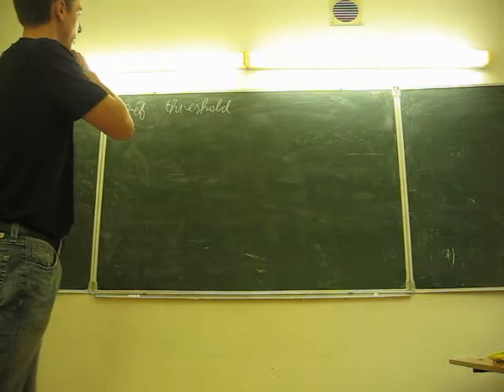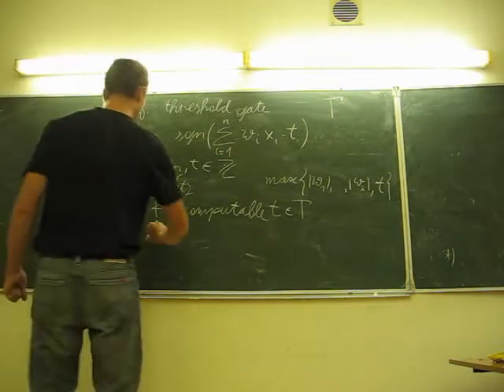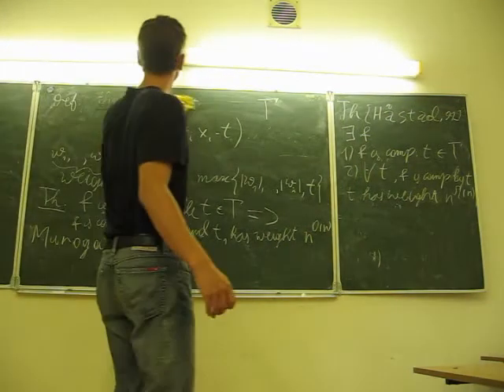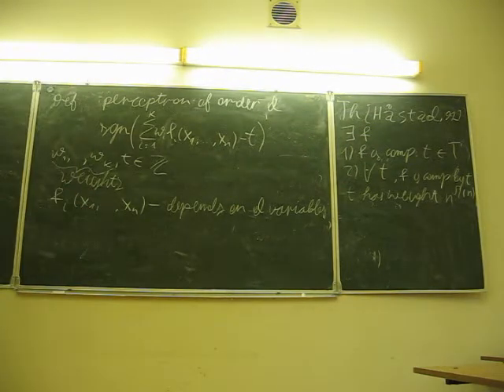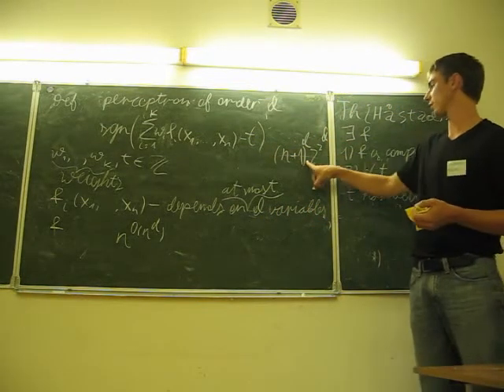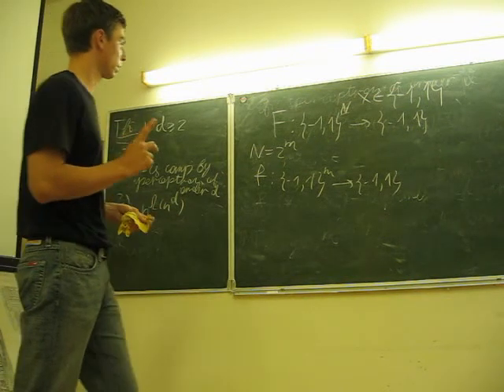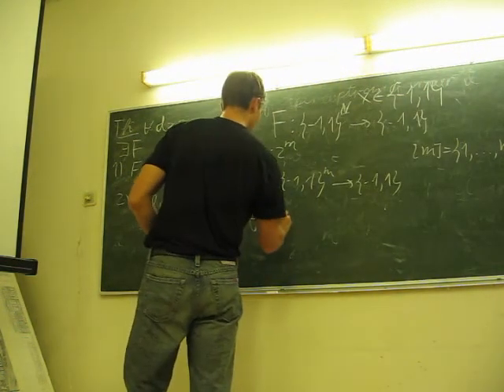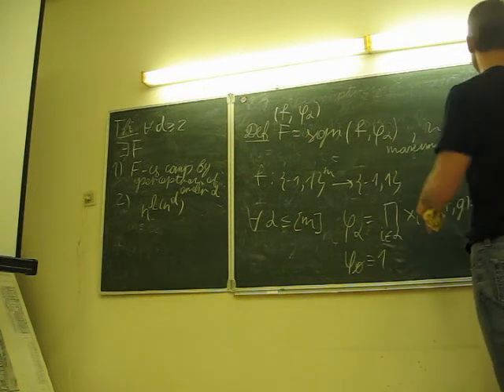Vladimir Podolskii's talk 2007 08 30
Workshop on Computational, Descriptive and Proof Complexity, and Algorithms, Independent University of Moscow, Russia, August 29–31, 2007